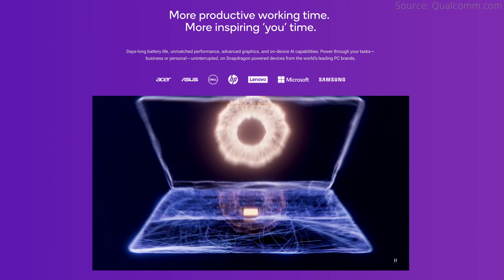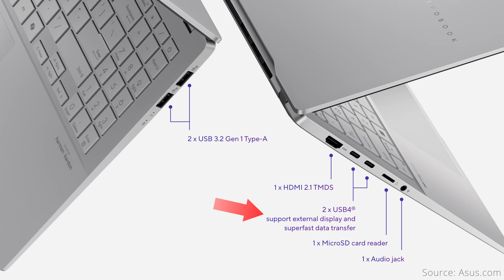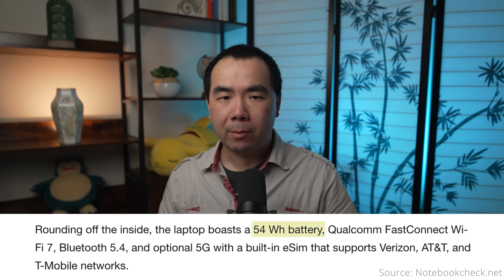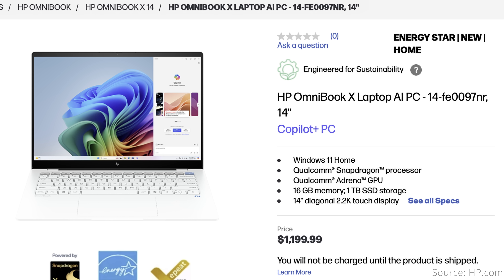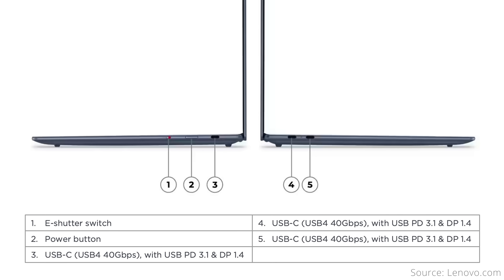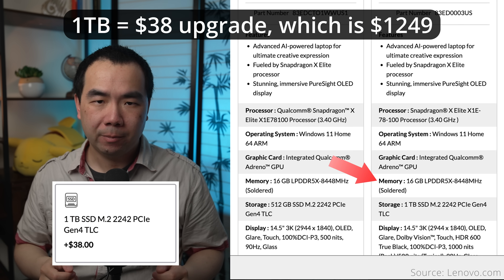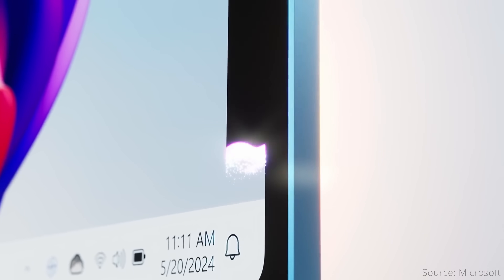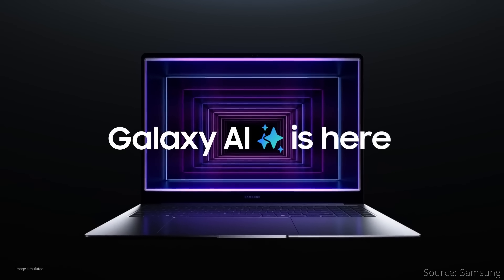ALL 12 Snapdragon X Elite / Plus Laptops Ranked & Compared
No fewer than 12 different laptops are launching with the new Snapdragon X Series processors from 7 different manufacturers, and we’re going to cover them all in this video. We’ll start with an overview of the key features and what makes each different, their unique value propositions, and you’ll want to stay to the end where we bring it all together with some ranking lists by feature to help you make an informed decision, and a value comparison to determine which one is the best bang for the buck.

00:00 Intro
00:22 The ARMs War
01:19 Acer Swift 14 AI
02:00 Asus Vivobook S 15 (S5507)
02:49 Dell XPS 13
03:42 Dell Inspiron 14 Plus
04:23 Dell Latitude 7455 and 5455
05:11 HP OmniBook X 14
06:06 HP EliteBook Ultra G1q
06:55 Lenovo Yoga Slim 7x
07:36 Lenovo ThinkPad T14s Gen 6
08:54 Microsoft Surface Pro 11
10:47 Microsoft Surface Laptop 7
12:16 Samsung Galaxy Book4 Edge
13:36 Ranking by Features and Value